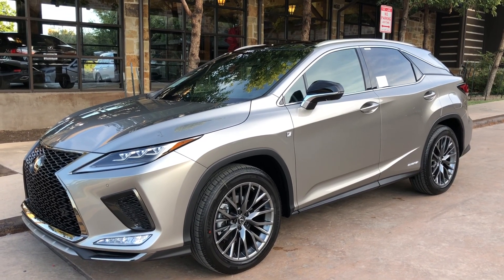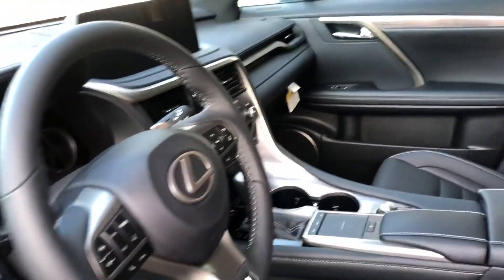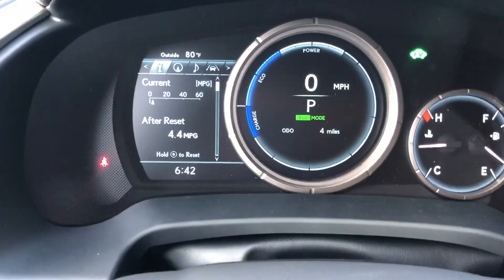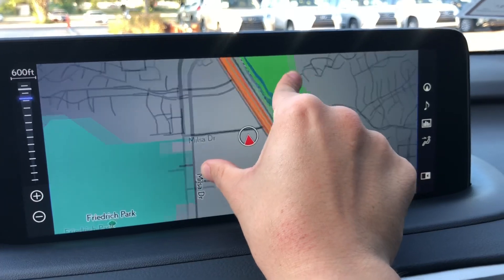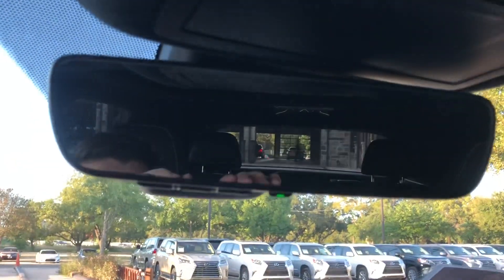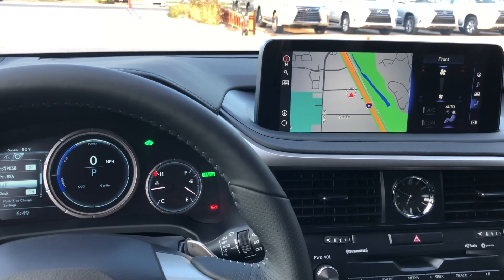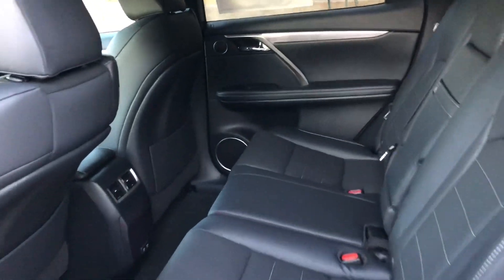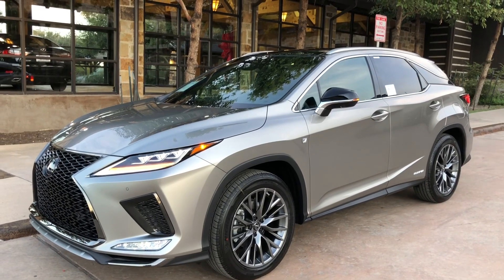2020 Lexus RX450h Hybrid F Sport Walkaround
Check out newly refreshed 2020 Lexus RX450H F Sport and all the features this car comes equipped with.